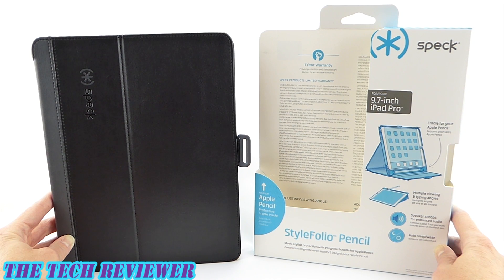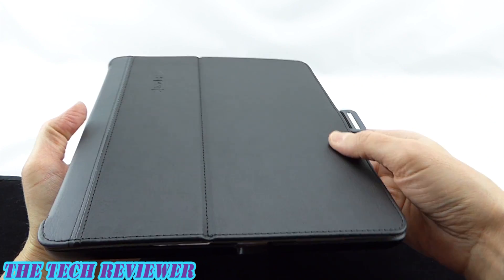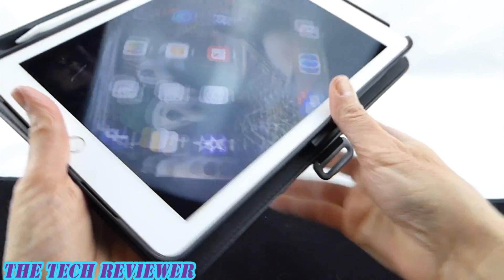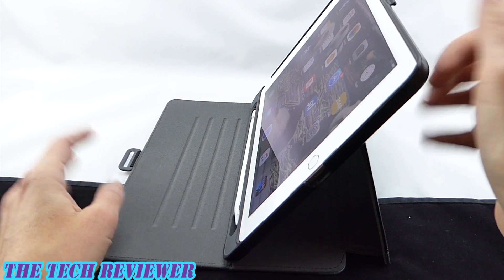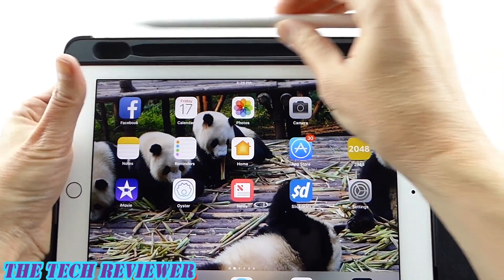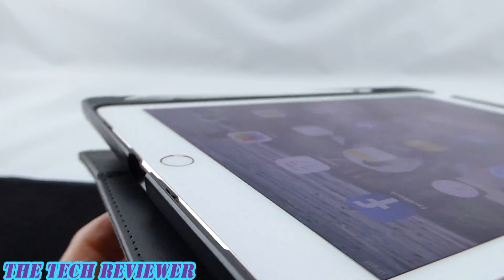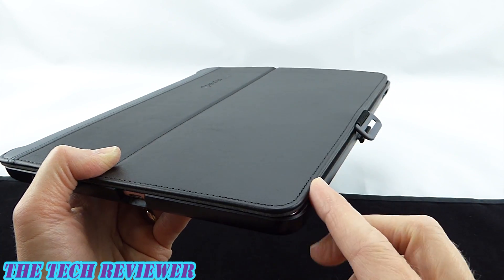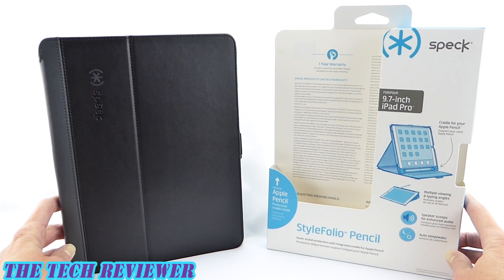Speck StyleFolio Pencil: Solid Folio Case for iPad Pro 9.7 with Excellent Apple Pencil Support!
Offering various viewing and typing angles and a pleasant feeling and nicely made case for iPad Pro 9.7, the Speck StyleFolio Pencil really stands out from the crowd in its Apple Pencil support. It has a contoured cradle designed especially to fit Apple Pencil, as well as what it calls the Inkwell: a convenient stand that you can stick your Apple Pencil in when you are in the middle of using it.  From a protective standpoint, the Apple Pencil cradle is superior to what you find on most cases with Pencil storage because it is located securely inside the folio when it is closed, rather than hanging on the outside of the case in a loop. Of course, if you don’t have an Apple Pencil or intend to get one, the StyleFolio might not be the best case choice for you as the Apple Pencil storage section does add a little width to the case.  Speck offers a StyleFolio case for $20 less if you want to stay within the Speck brand and don’t feel the need for Pencil support.

Pros:
* Excellent storage area for Apple Pencil as well as Inkwell stand area for on the go use.

* Very stable typing position as well as a number of other viewing angles as well.

* Closes securely with a sturdy plastic clasp.

* Speaker scoop design provides protection for all four of the iPad Pro’s speakers while routing sound upward and outward toward the user.

* iPad Pro seems nicely protected within the case, although there is no drop height or mil-spec rating associated with the StyleFolio Pencil.

* Magnets in the folio cover give the StyleFolio Pencil sleep/wake functionality.

* Buttons are uncovered, but recessed enough that they should be reasonably well protected.

Cons:
* No drop height rating.

* Not ideal for use in stand mode in bed, or other similar environments, as the flexible cover tends to be less stable when it is not on a flat, hard surface.

The Speck StyleFolio Pencil is available directly from Speck as well as from other retailers and has an MSRP of $59.95.  Many thanks to the kind folks at Speck for sending me out this sample to review!